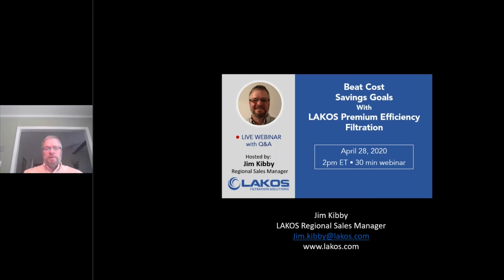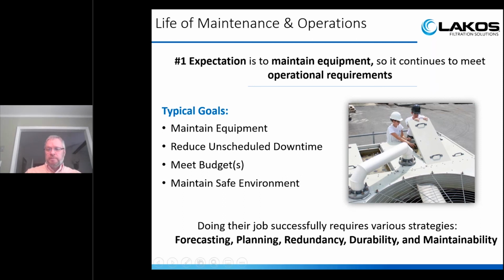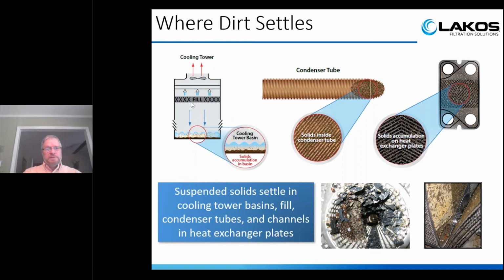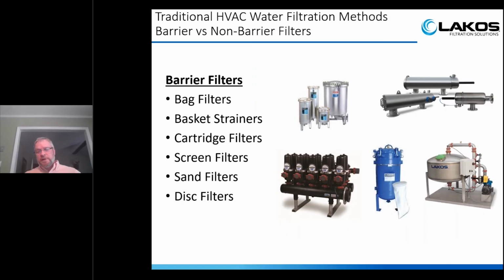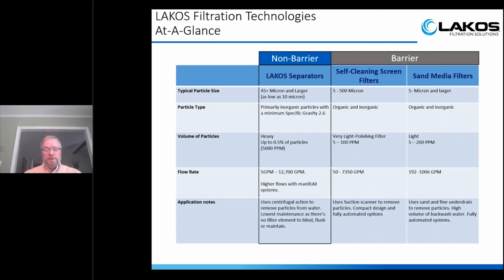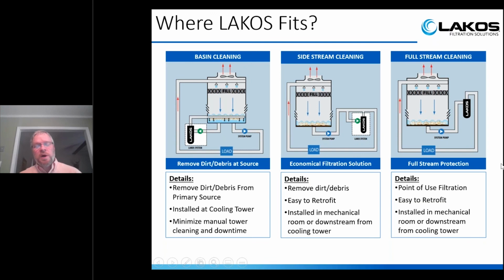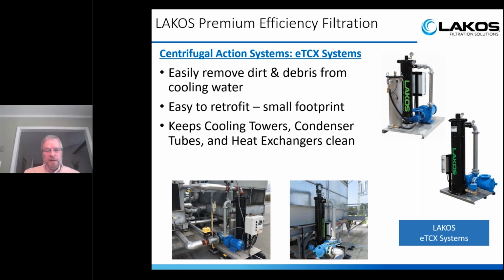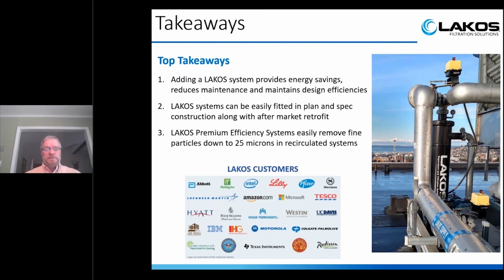Beat Heat Transfer Maintenance Savings Goals with LAKOS Premium Efficiency Separators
Learn how to beat maintenance savings goals by maintaining thermal efficiency on H/X equipment, reducing cooling tower basin maintenance, and helping equipment run longer.